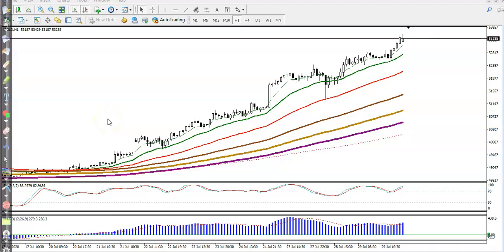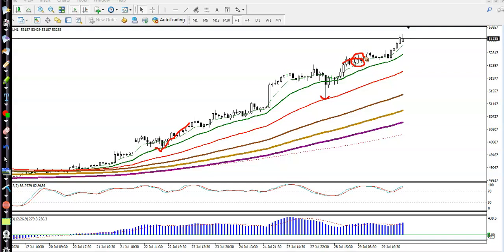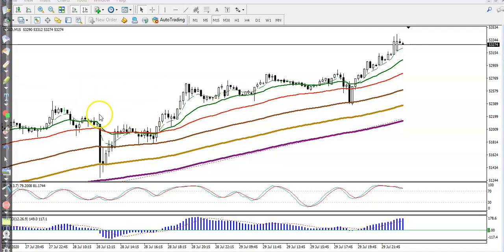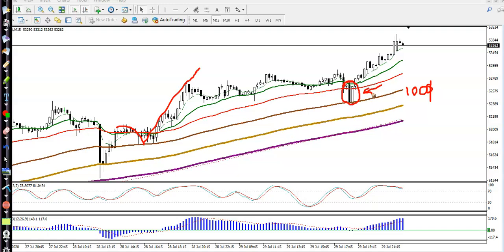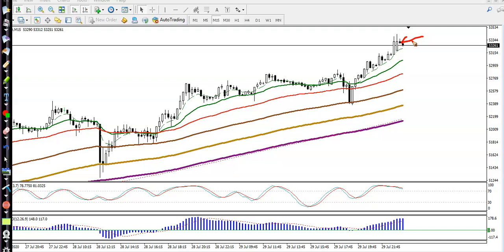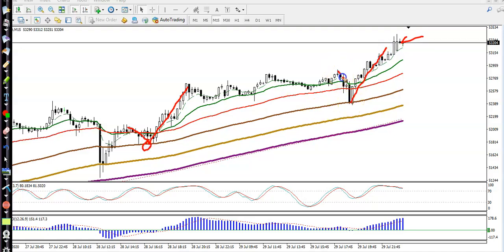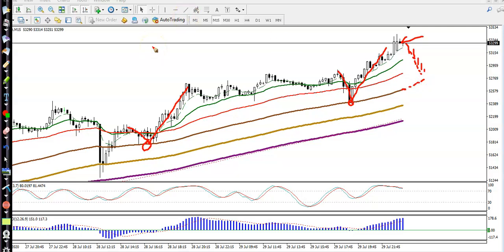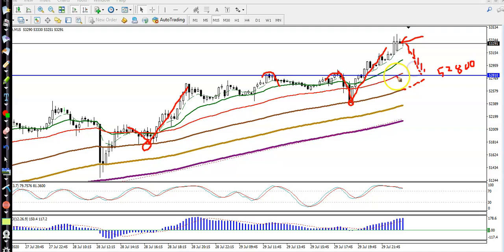Gold Analysis | Pivot Point | Market trends | 30th July 2020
Gold analysis - 30th July 2020